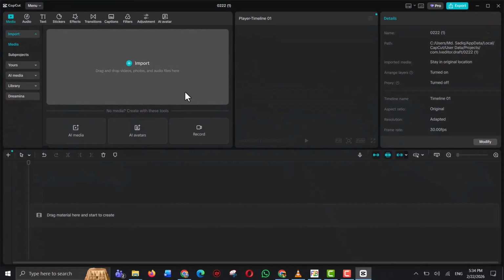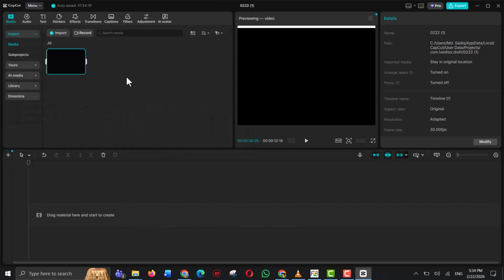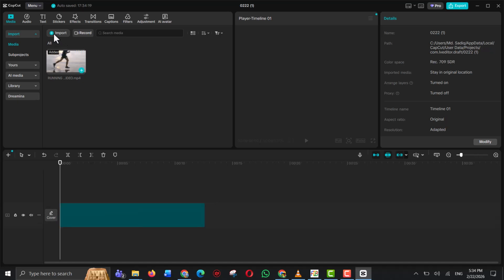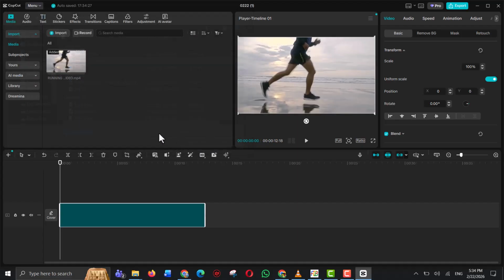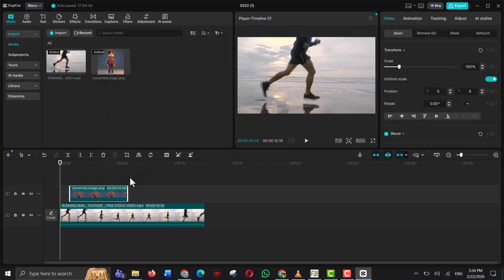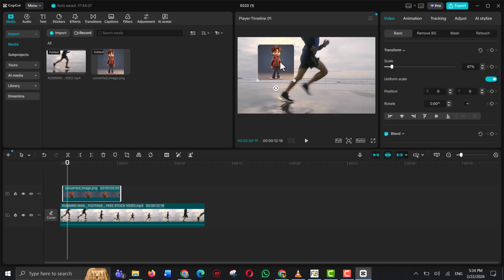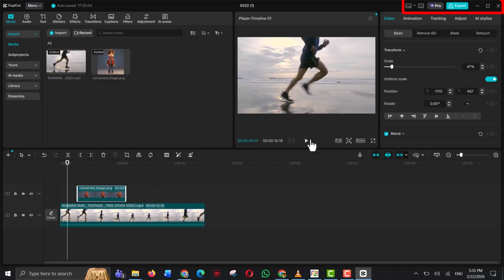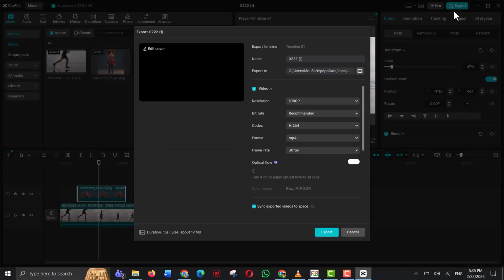How to Add PNG Images to a Video in CapCut | Logo & Overlay Tutorial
📝 This tutorial provides a complete step-by-step guide on how to add PNG images to a video in CapCut. You will learn the exact process for importing and placing transparent PNG files like logos, stickers, and overlays onto your footage. The video clearly explains how to position, resize, and time your PNG image layer on the timeline for perfect results. Following these instructions will allow you to enhance your videos with custom graphics easily. By the end, you'll know how to export your final video with the PNG overlay seamlessly integrated.

⏱️ -- TIMESTAMPS --
0:00 - Introduction & Purpose
0:12 - Step 1: Open CapCut & Import Main Video
0:27 - Step 2: Import & Add PNG to Timeline
0:43 - Step 3: Resize & Position the PNG Image
0:58 - Step 4: Adjust PNG Duration on Timeline
1:11 - Step 5: Export Final Video